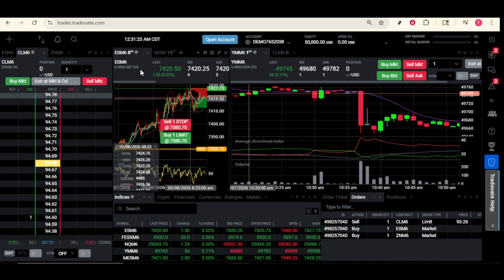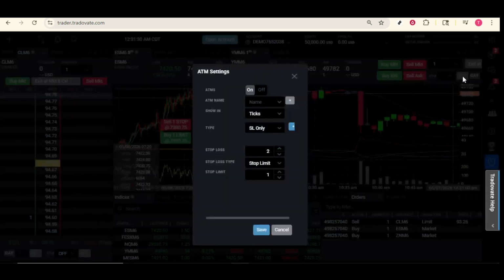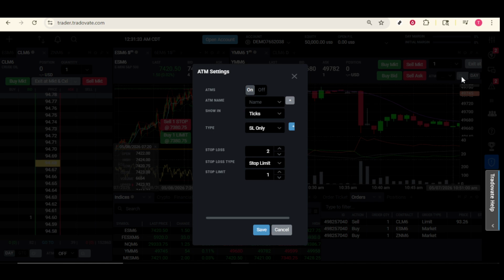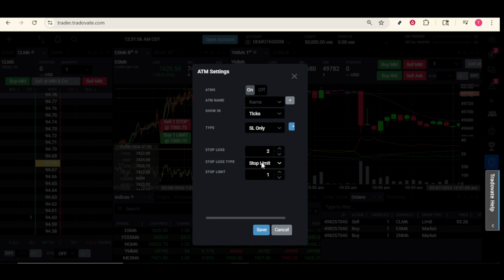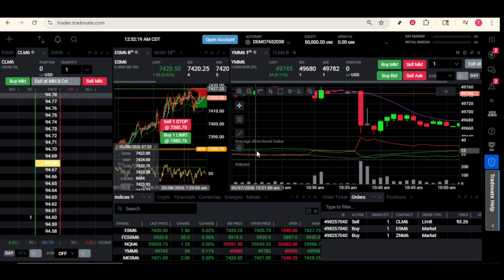How To Set A Stop Loss on Tradovate